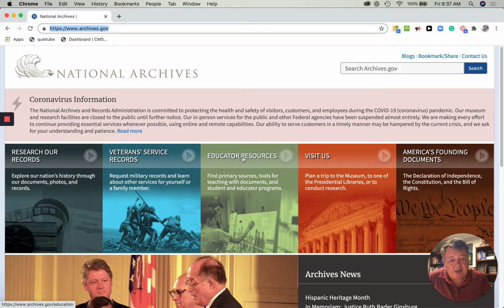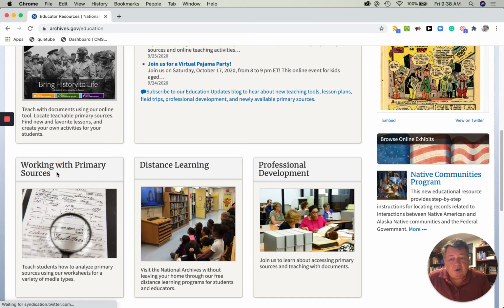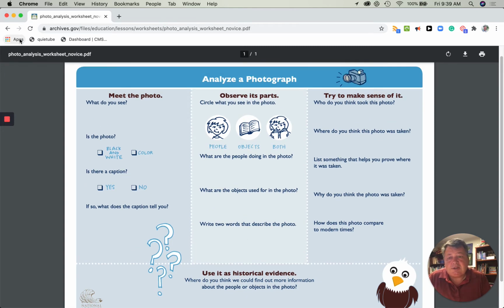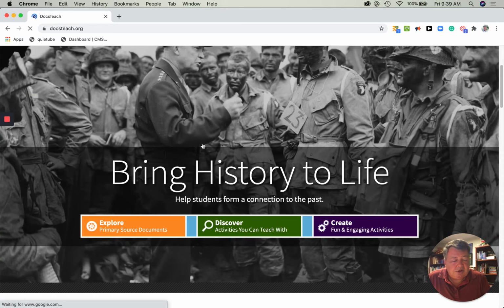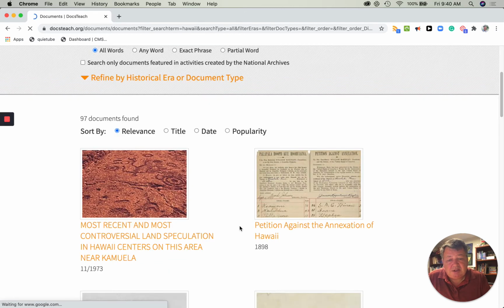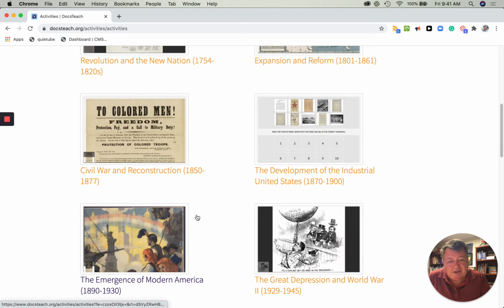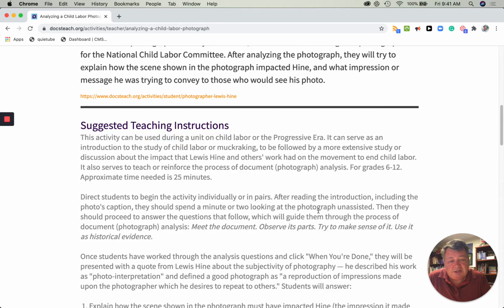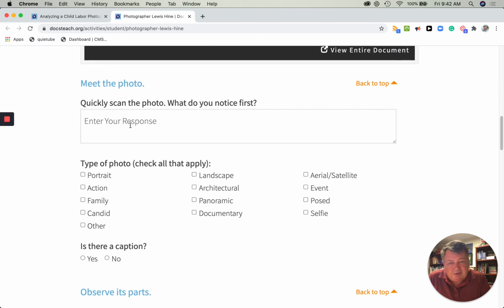National Archives for educators website tour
A quick tour of the National Archives website focused on elementary social studies teachers.